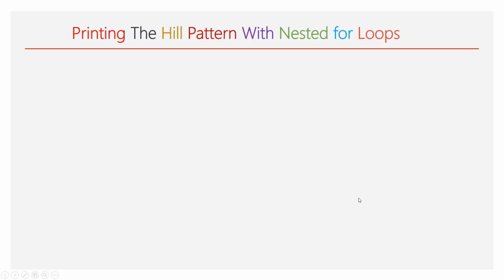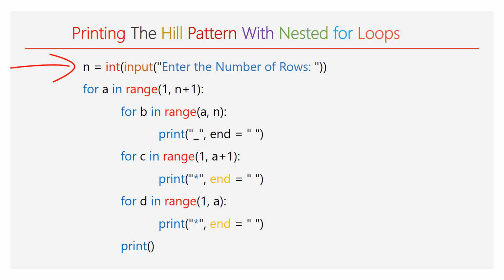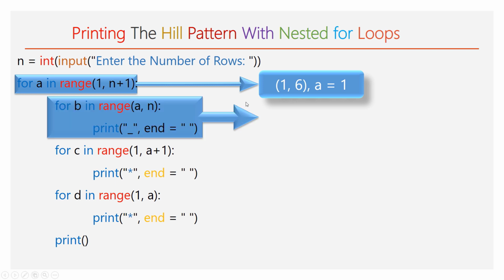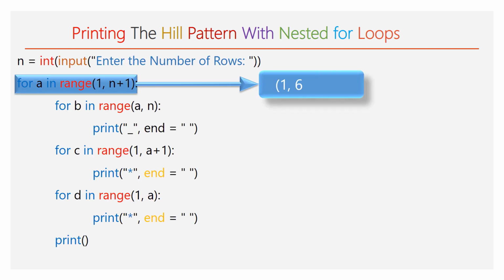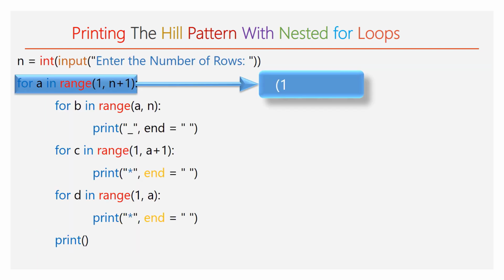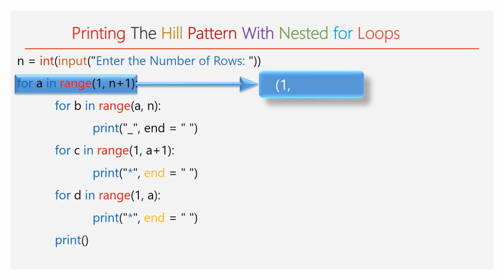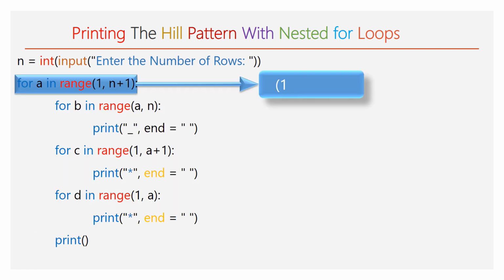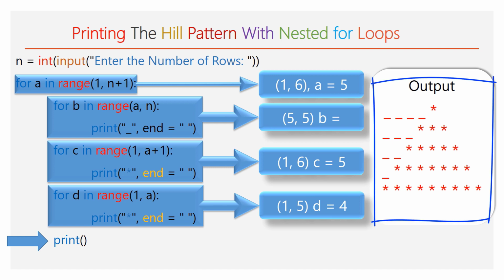#6 Hill-1 Pattern using Python